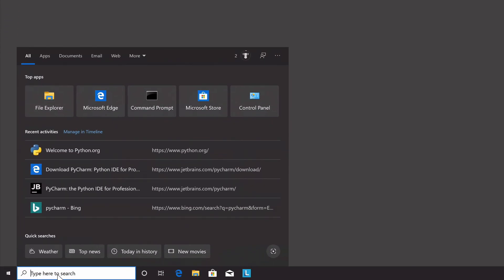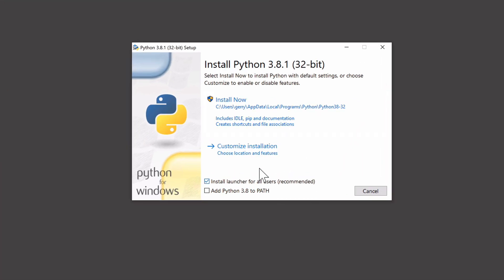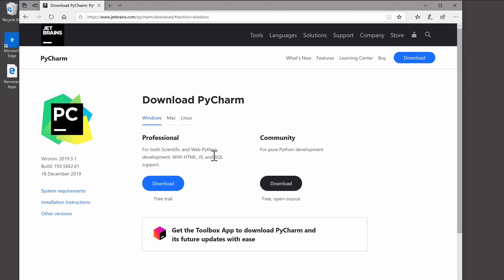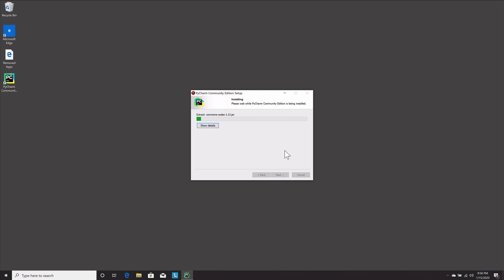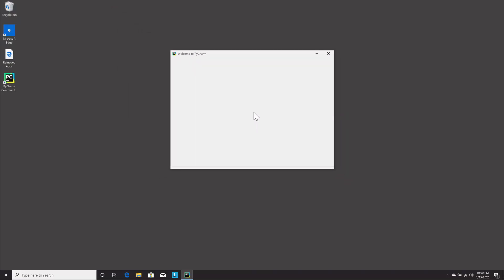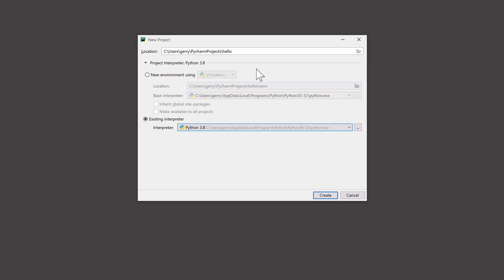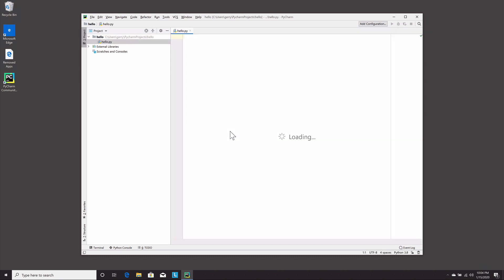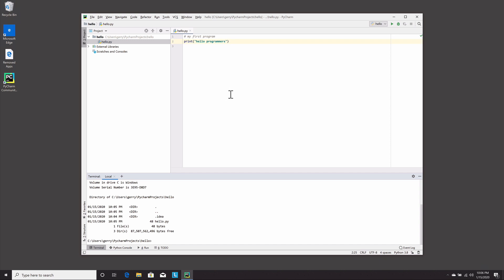Install Python 3.8 and PyCharm on Windows 10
Short video to cover installing Python 3.8, PyCharm IDE onto a Windows10 system.

I step though the following:
1. how to check if you have python 3.8 using the cmd.exe command line
2. warnings about ways to not install python
3. the python install process with the options you need
4. Checking if it installed
5. Installing the most popular IDE for editing and running python, PyCharm
6. I show you how to create and run a hello program
7. Setup default project to always used system python